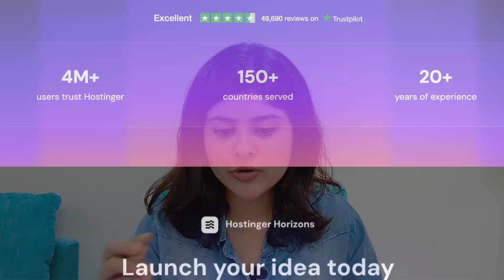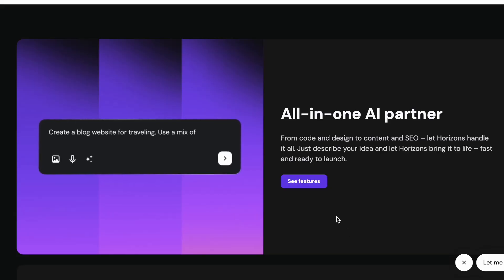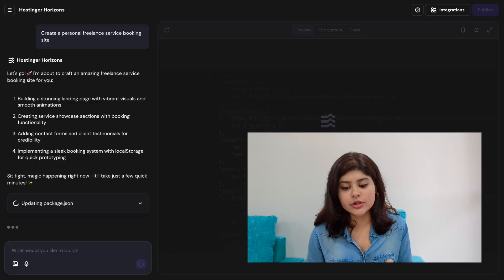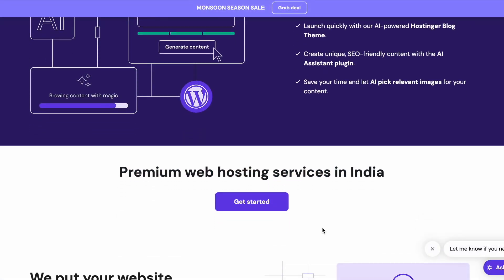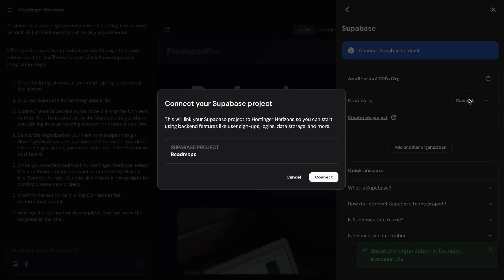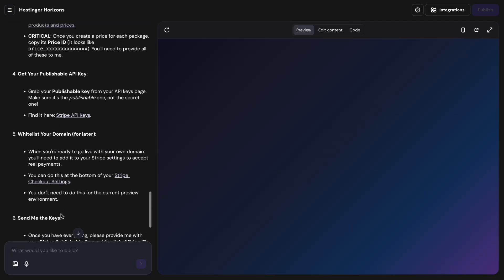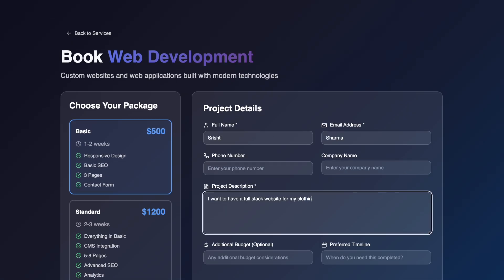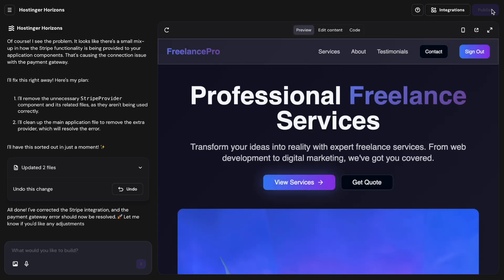Build website with AI | No coding | Earn 500$ per month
Perfect for beginners, freelancers, and anyone looking to get started online

Hey guys, I'm Anu, a curious software engineer who's also lazy, so I got AI to build this website for me, which can also makes me money

In this tutorial, I'm going to tell you all about Hostinger Horizons, an AI tool that can help you get online within minutes!

So if you ever wanted to build a website for yourself, just follow this tutorial.